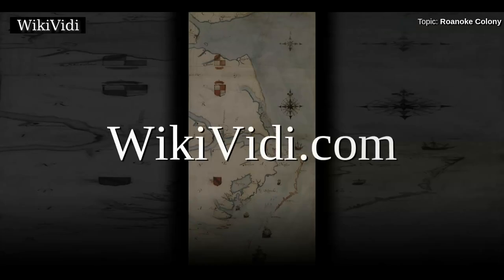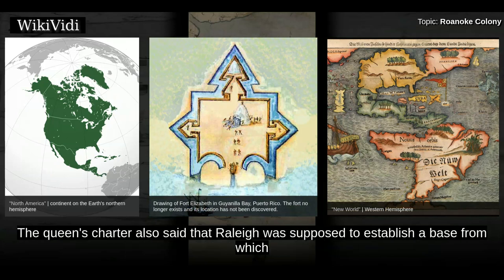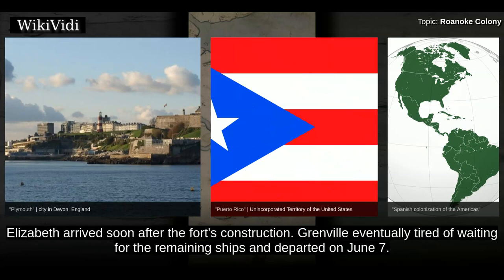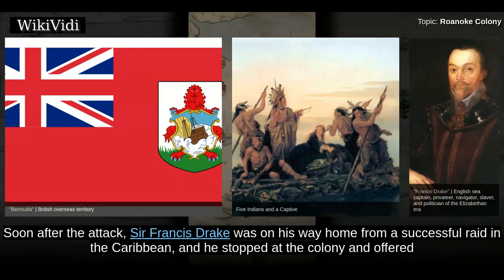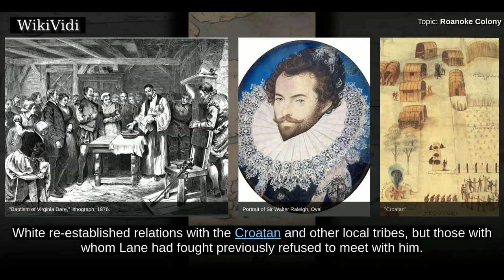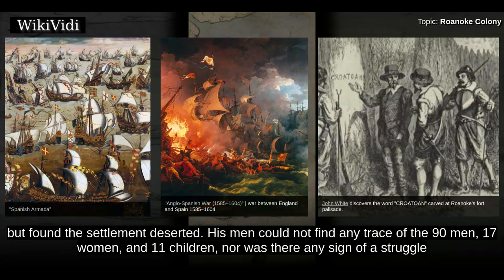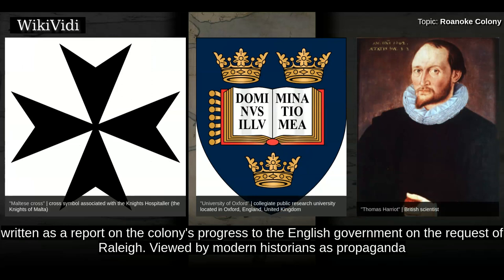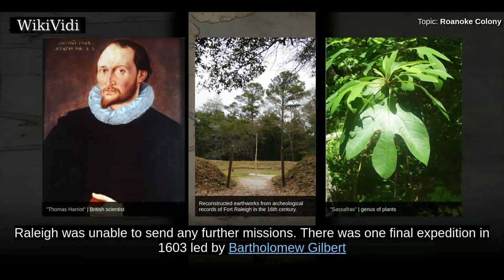ROANOKE COLONY - WikiVidi Documentary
The Roanoke Colony , also known as the Lost Colony, was established in 1585 on Roanoke Island in what is today's Dare County, North Carolina. It was a late 16th-century attempt by Queen Elizabeth I to establish a permanent English settlement in North America. The colony was founded by Sir Walter Raleigh. The colonists disappeared during the Anglo-Spanish War, three years after the last shipment of supplies from England. Their disappearance gave rise to the nickname "The Lost Colony". There is no conclusive evidence as to what happened to the colonists.

Shortcuts to chapters:
00:00:47 Background
00:01:14 Raleigh's charter
00:02:24 First voyages to Roanoke Island
00:04:10 In the New World
00:06:07 Lost Colony
00:08:37 Return to the Lost Colony
00:09:55 Thomas Harriot

Copyright WikiVidi.